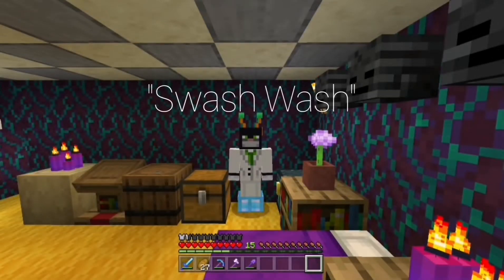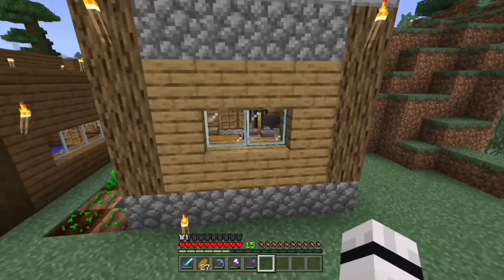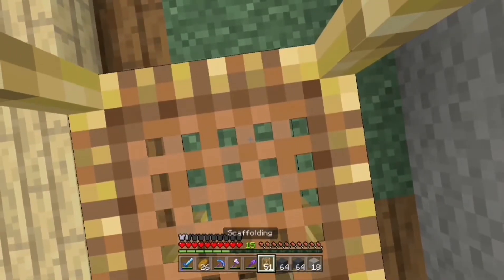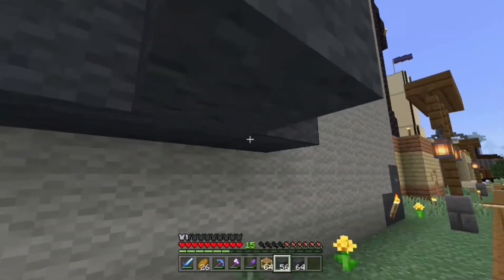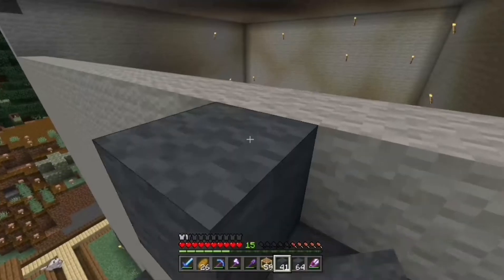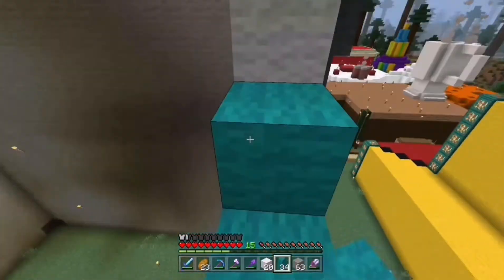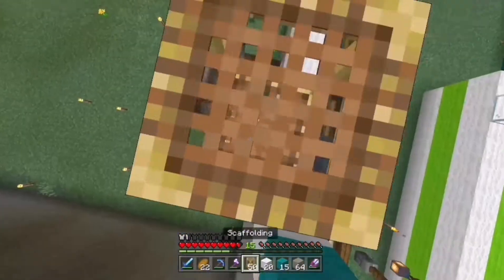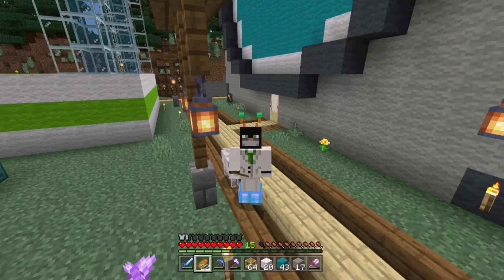Minecraft Xbox (166) Swash Wash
Today I build my new Swash Wash Laundrette